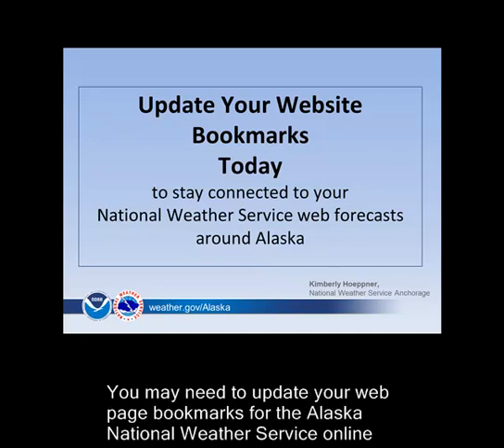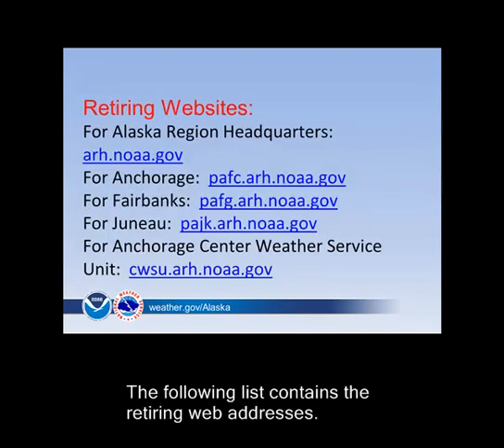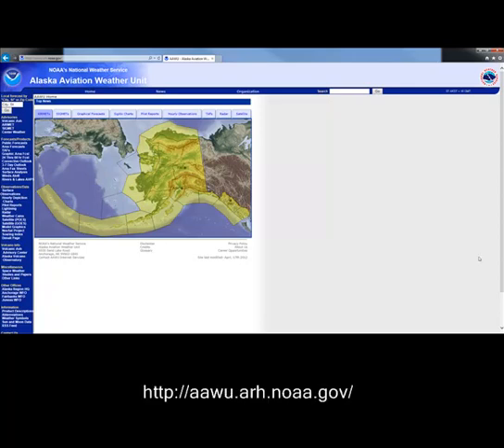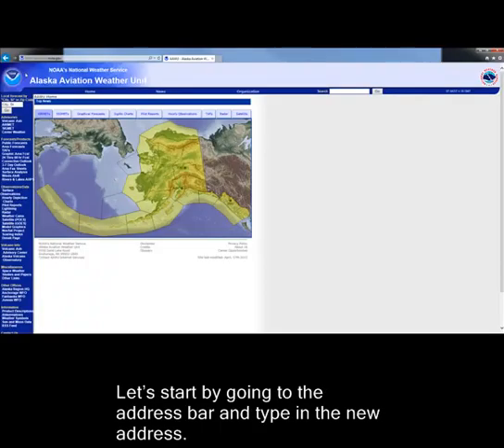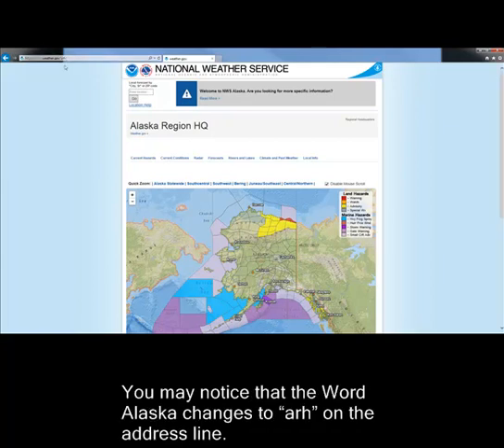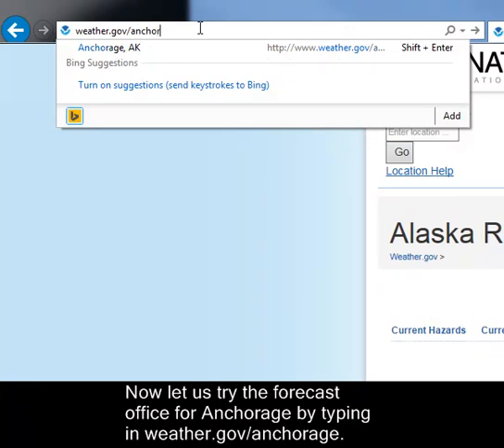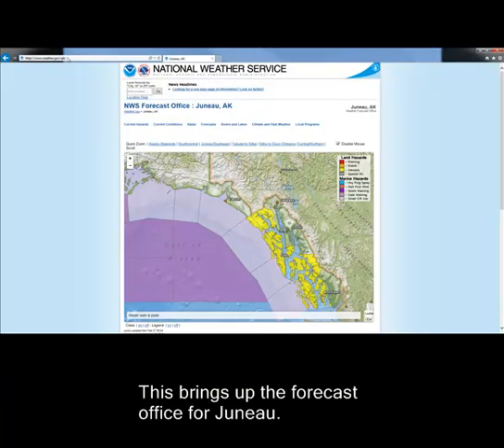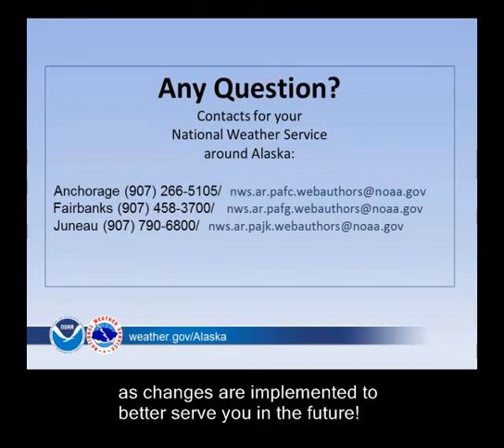Alaska NWS website addresses changing March 1, 2017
National Weather Service web addresses are changing again on March 1st.

Check your bookmarks to make sure you're getting the best, continued service from your Anchorage, Fairbanks and Juneau National Weather Forecast offices.

This multimedia briefing does not take the place of your official National Weather Service products. For the latest weather observations, advisories, watches and warnings for Alaska, head